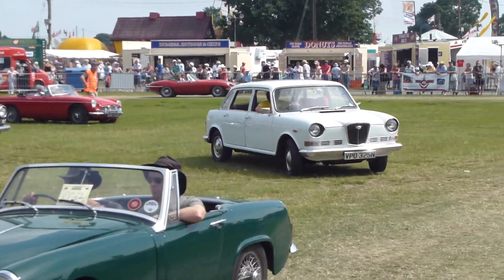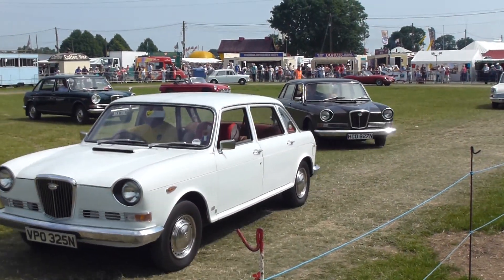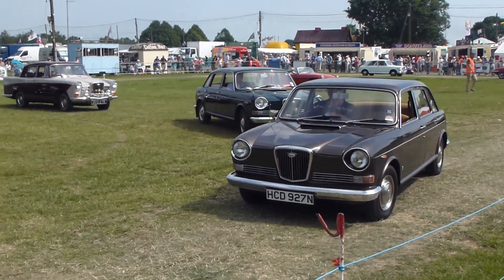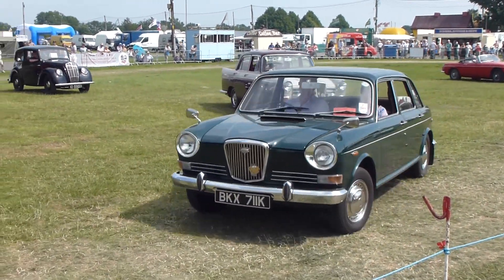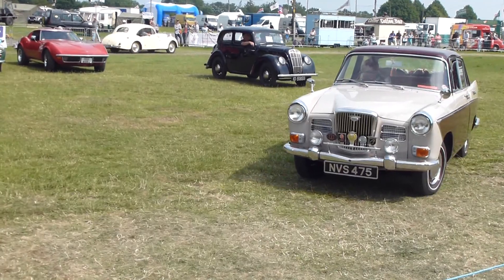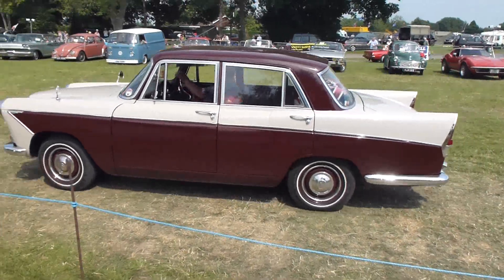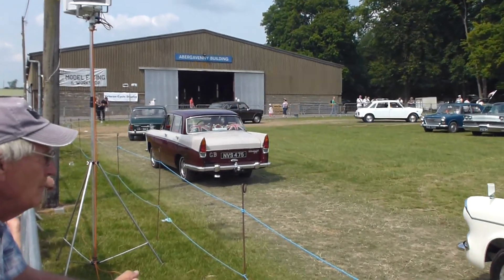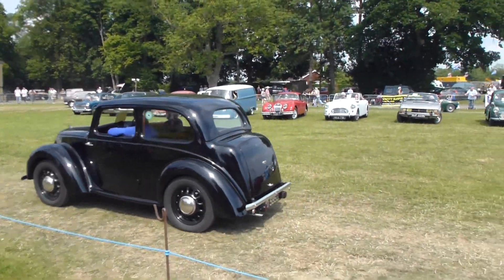WOC parade at Ardingly 2013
Two Wolseley Six, a Wolseley 18/85, and a Wolseley 15/60 from the Wolseley Owners Club stand taking part in the arena display at Ardingly on 14th July 2013